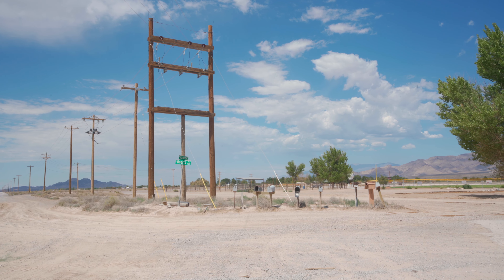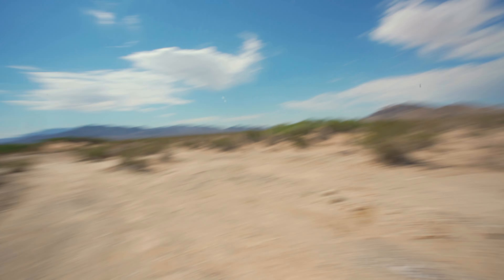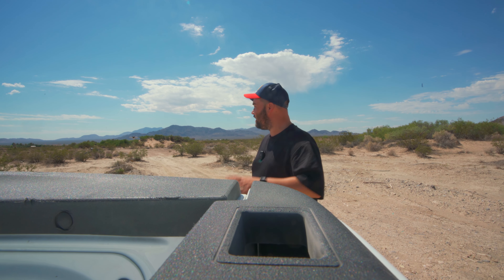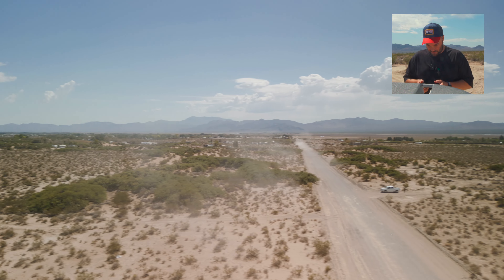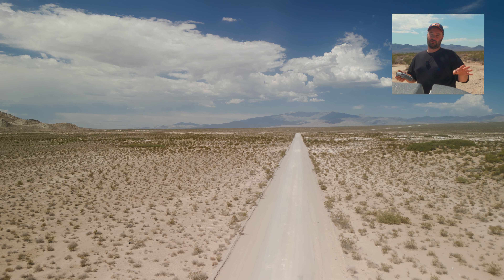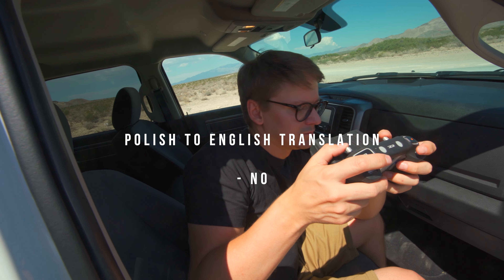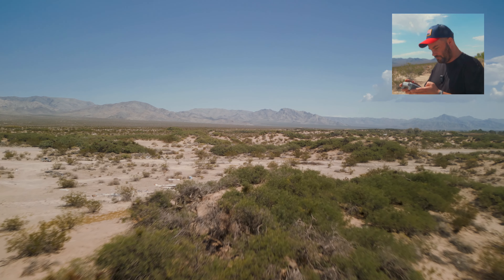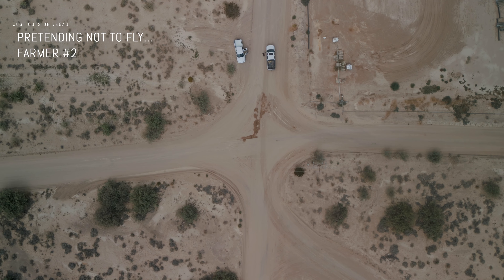DJI Mini 3 Pro - Can it stand the heat?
How much heat can the Mini 3 Pro handle? I try it here in unbearable heat.